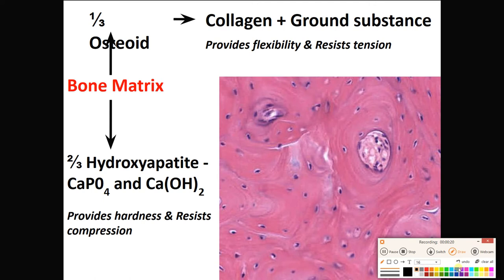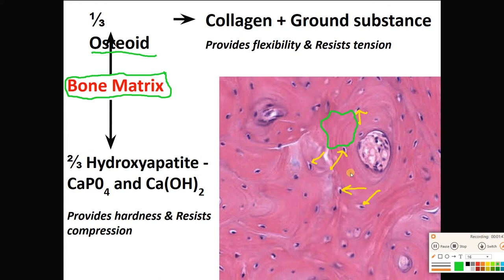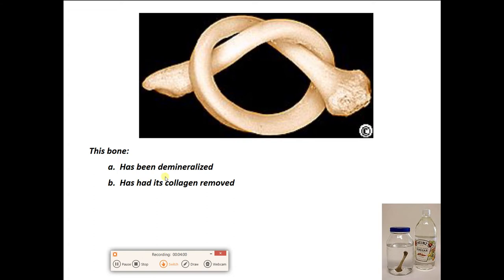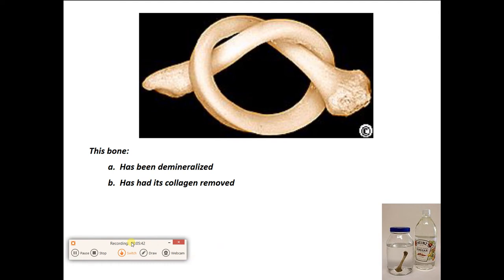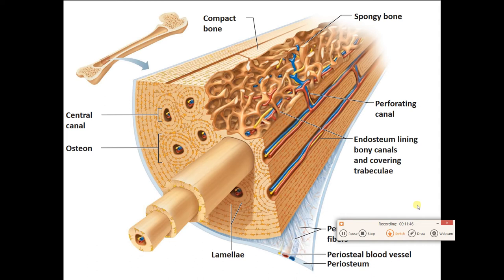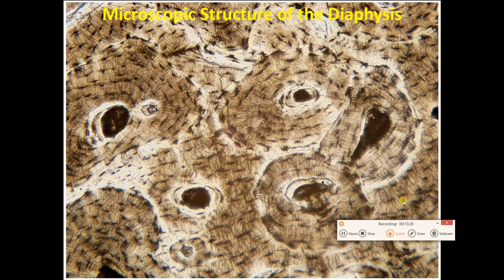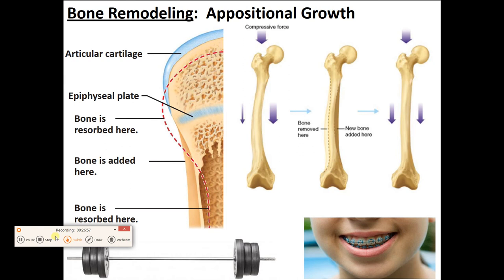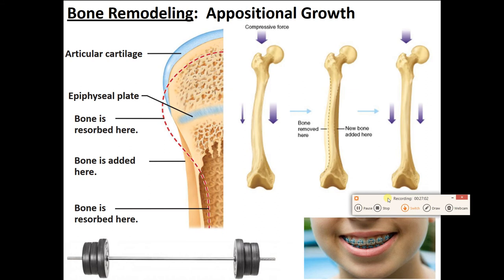Bio2050 Bone Tissue 2